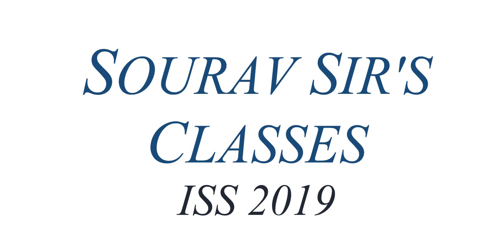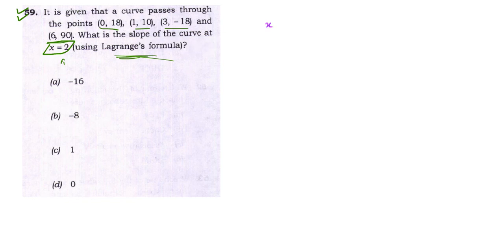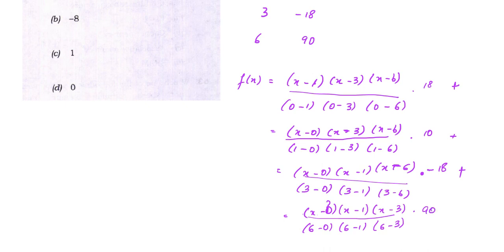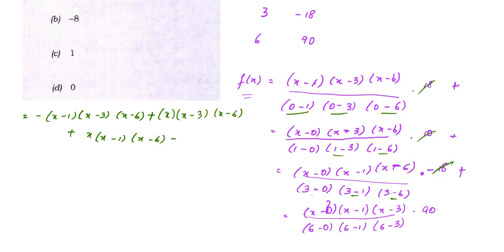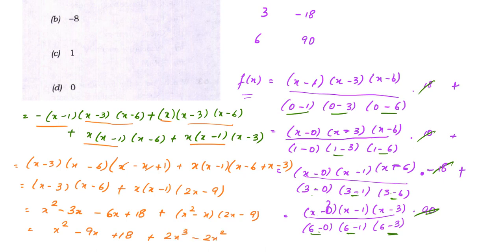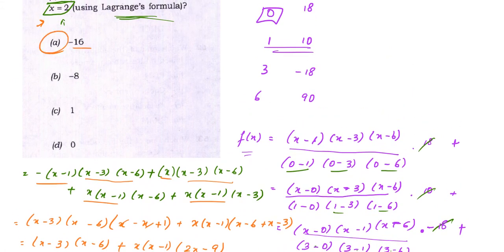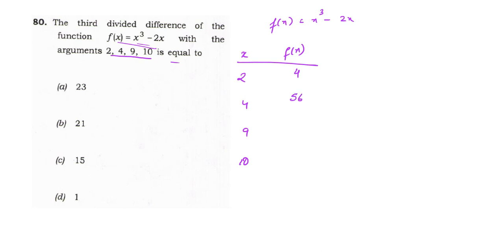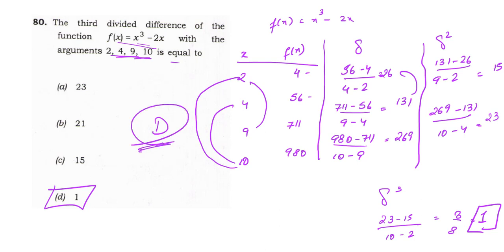ISS 2019 STATISTICS PAPER 1 QUESTIONS WITH ANSWERS IN ENGLISH DETAILED EXPLANATION. EXAM PREPARATION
# ISS 2019 # Question No. 59 & 80 # New Pattern # Paper 1 # Answer Key # Analysis and Explanation # New Exam.

The Indian Statistical Service (abbreviated as ISS) (Hindi: भारतीय सांख्यिकी सेवा) is an organized Group-A Central Civil Services of the executive branch of the Government of India.ISS is a technical service with high degree of proficiency in Statistical methods and applications. With the main mandate of producing quality Official Statistics with better methods and techniques, provide solutions to the data and information needs and interpretation and analysis of statistics, a majority portion of the probationary training programme is to be devoted to acquiring of technical knowledge in the field of official statistics, economics, financial statistics, survey methodology etc. The posts are recruited through UPSC examination. The minimum eligibility criterion is Bachelor’s degree with Statistics or Mathematical Statistics or Applied Statistics as one of the subject.

Statistics is the discipline that concerns the collection, organization, analysis, interpretation and presentation of data. In applying statistics to a scientific, industrial, or social problem, it is conventional to begin with a statistical population or a statistical model to be studied. Populations can be diverse groups of people or objects such as "all people living in a country" or "every atom composing a crystal". Statistics deals with every aspect of data, including the planning of data collection in terms of the design of surveys and experiments.

When census data cannot be collected, statisticians collect data by developing specific experiment designs and survey samples. Representative sampling assures that inferences and conclusions can reasonably extend from the sample to the population as a whole. An experimental study involves taking measurements of the system under study, manipulating the system, and then taking additional measurements using the same procedure to determine if the manipulation has modified the values of the measurements. In contrast, an observational study does not involve experimental manipulation.